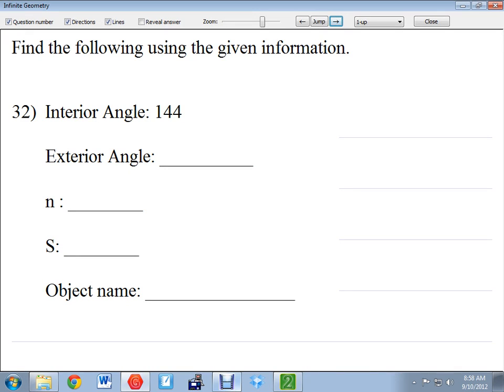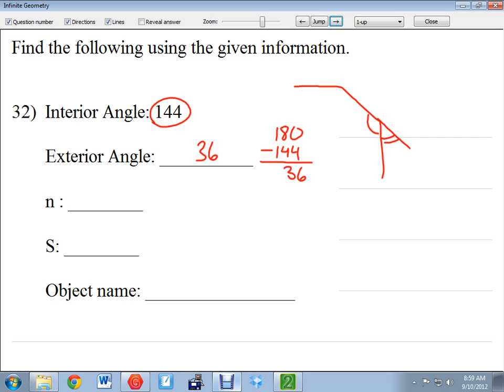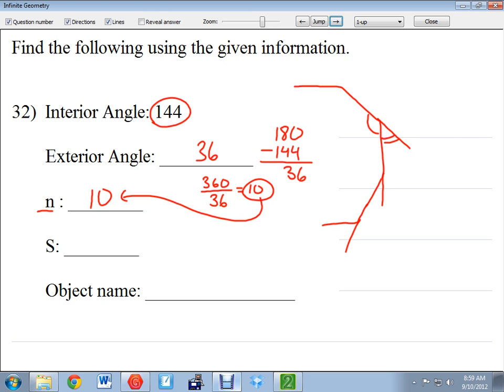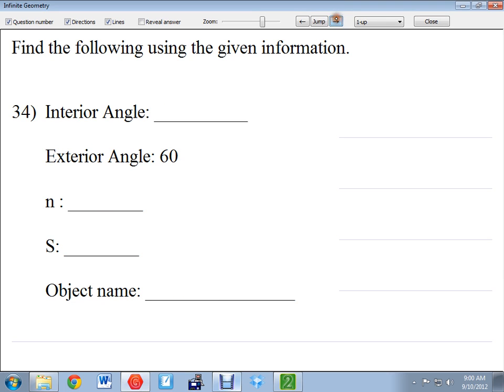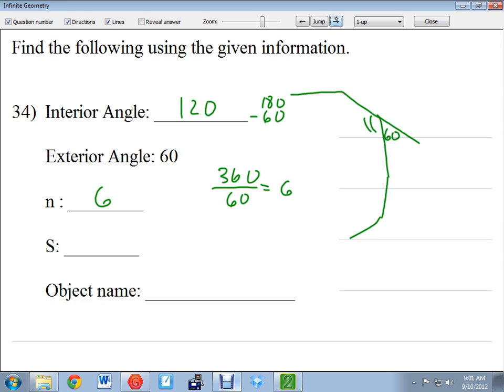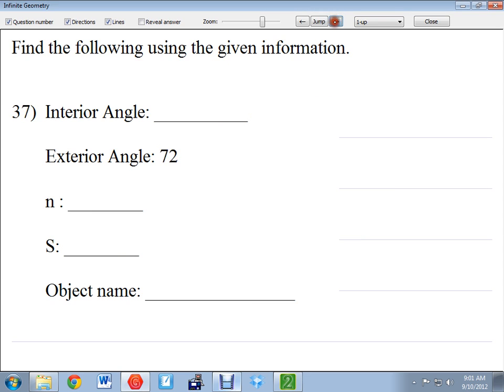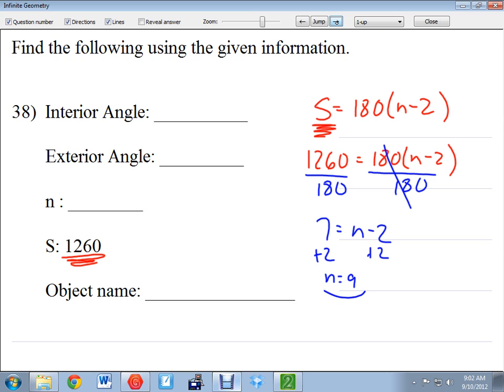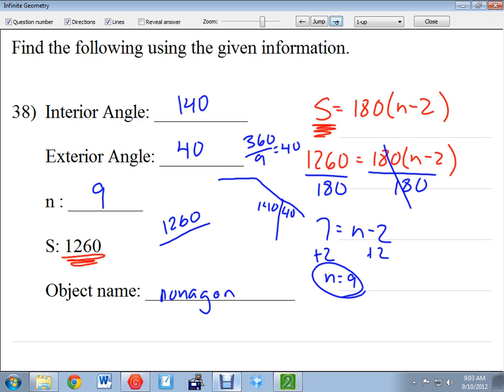12 Angles of Polygons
Finding Interior, Exterior, Sum of Interior, number of sides, etc of regular polygons